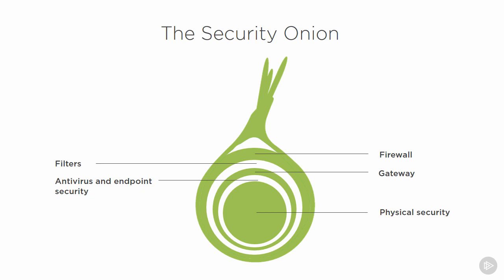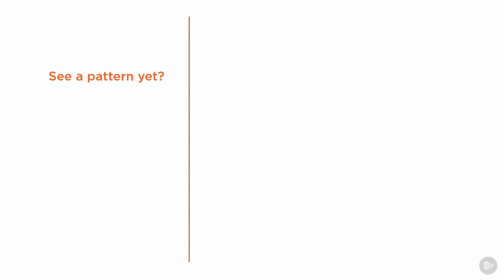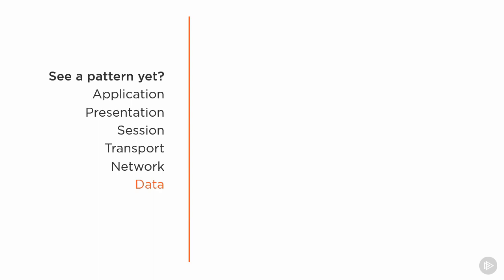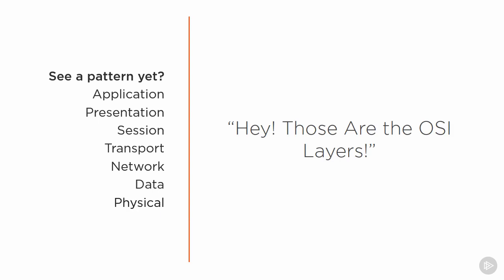24 The Security Onion